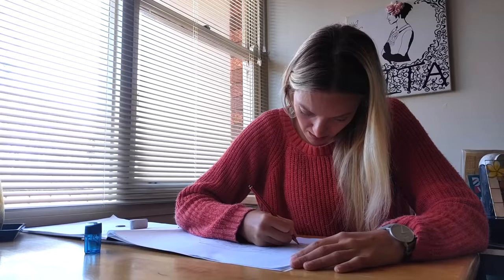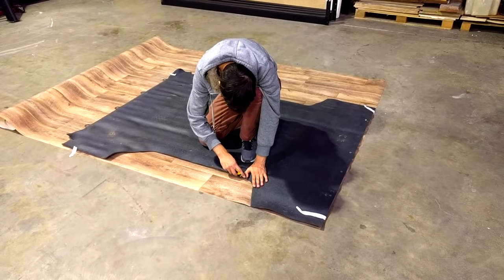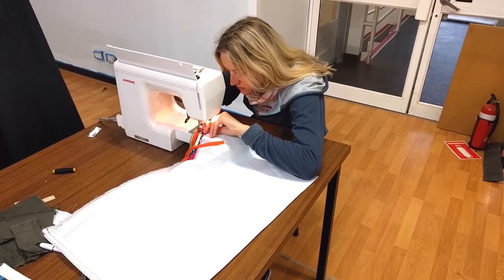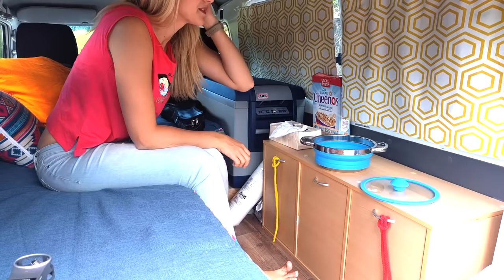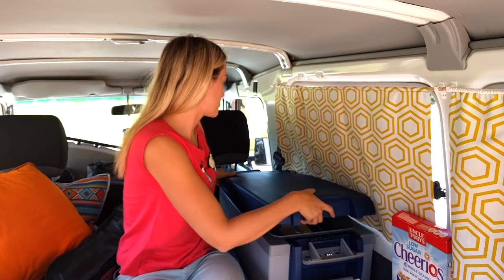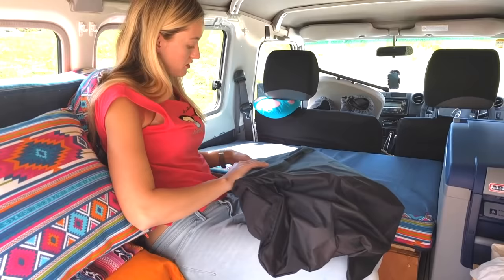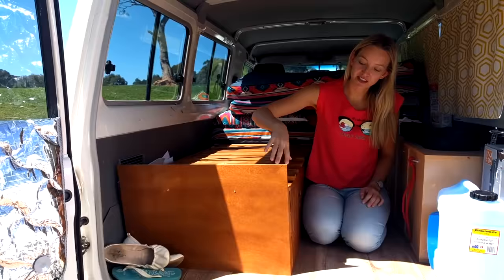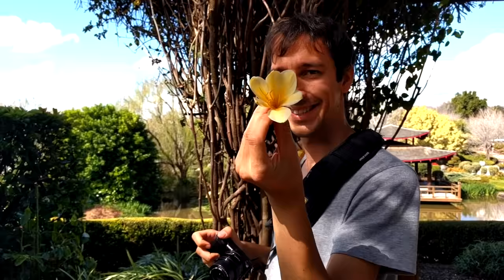Ep. 4 The Troopy Makeover - Everywhere Together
We convert our Troopy into a campervan aka our new home. Woodworks and soft furnishing all done at Makerspace &company, a community workshop in Sydney. Check out the interiors as Sandra presents the results of our hard work.

Workshop:
Makerspace &company

Follow our journey on Facebook, too!